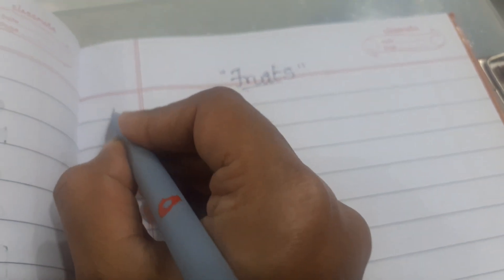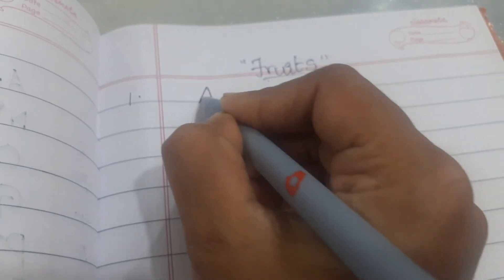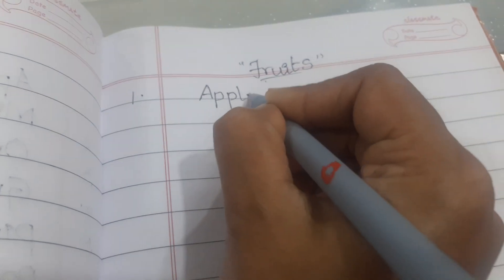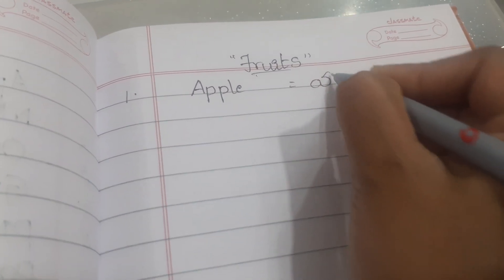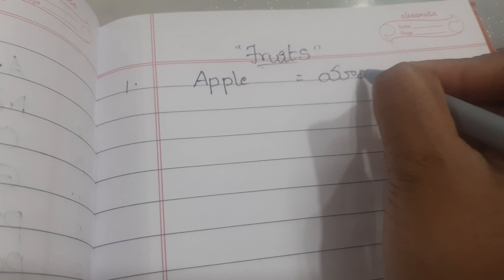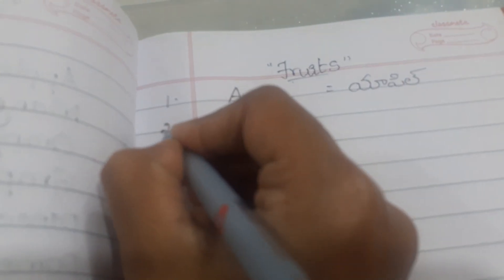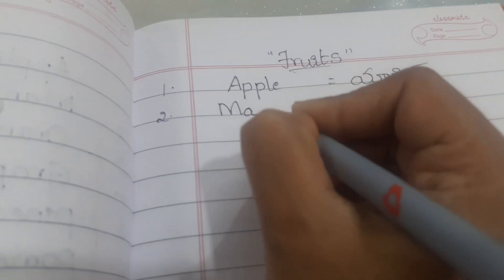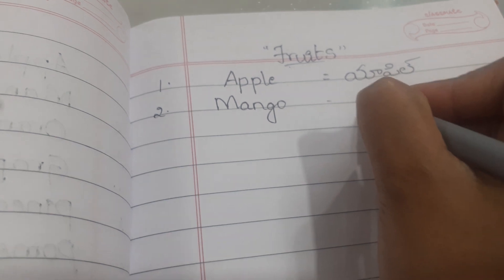Learn some names of "FRUITS " in simple way # viral YouTube video #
Learn some names of "FRUITS" in simple way